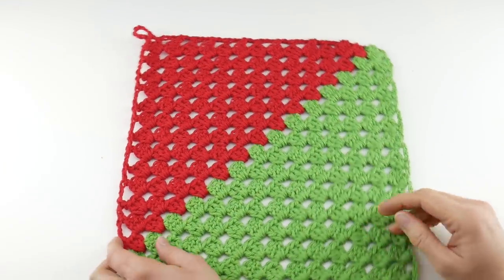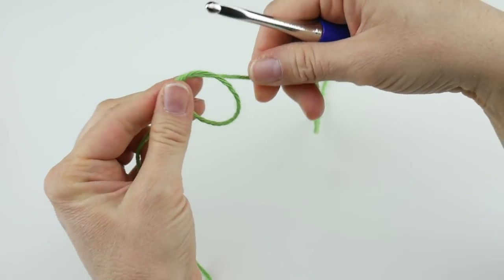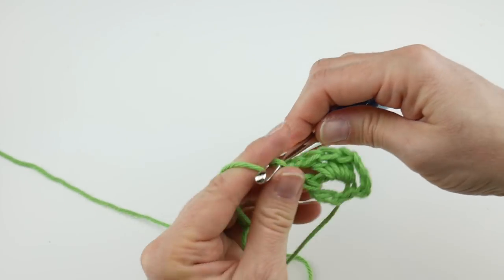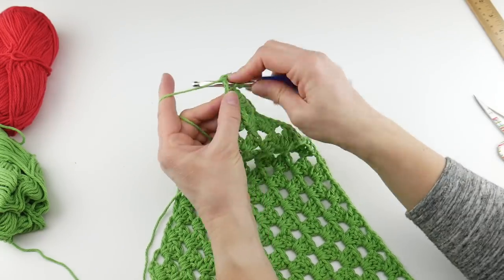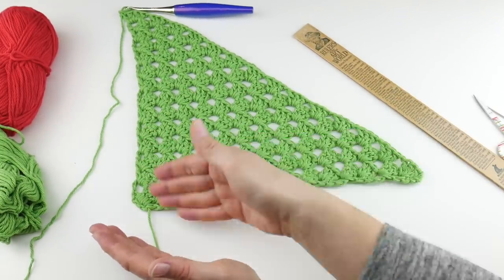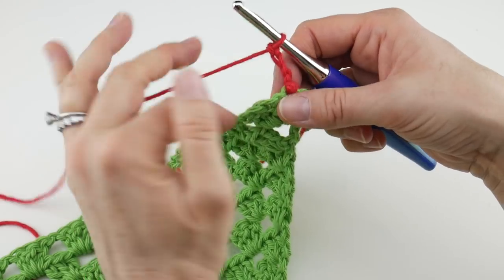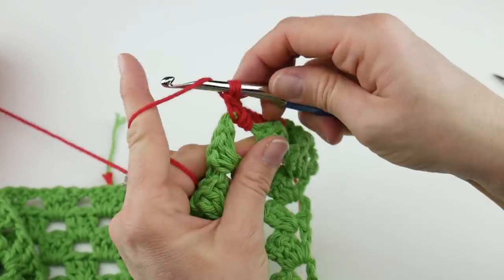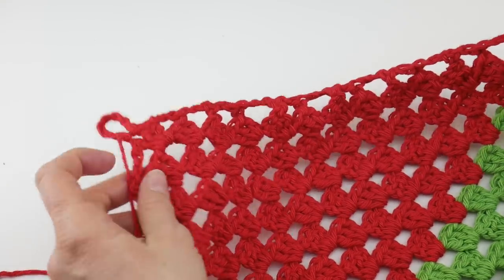How To Crochet The Merry Dishmas Cloth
The Merry Dishmas Cloth is a festive dishcloth that makes a lovely addition to your holiday kitchen!  Corner to corner granny stripes are fun to whip up and using a different color on the increase and decrease give a playful colorblock effect.  Makes a wonderful gift too!  Join me as we make the dishcloth stitch by stitch!

Love the hook this video?